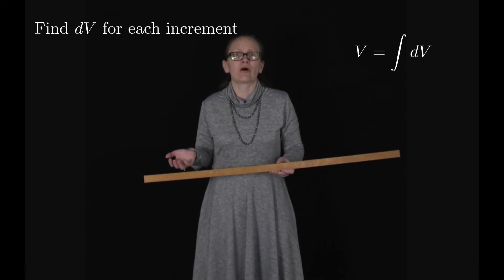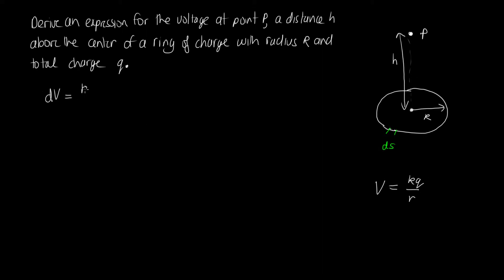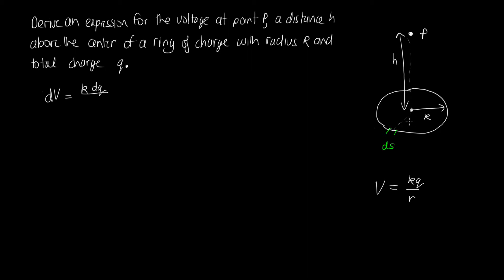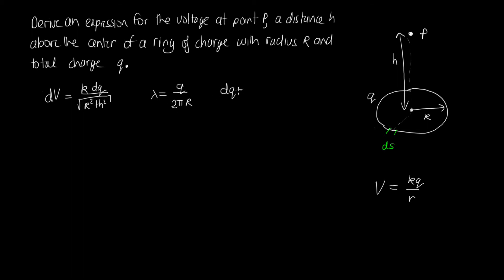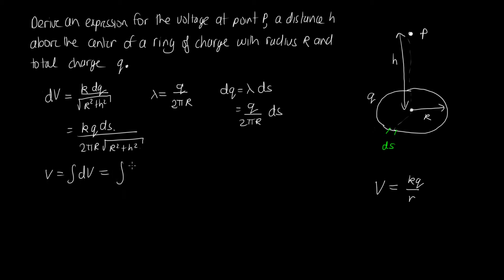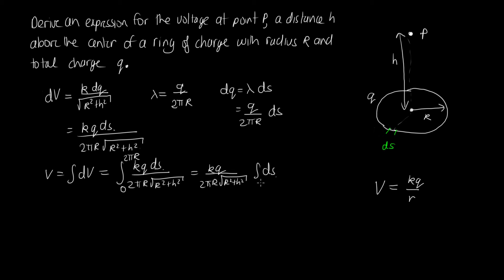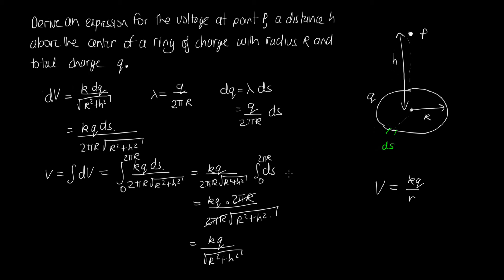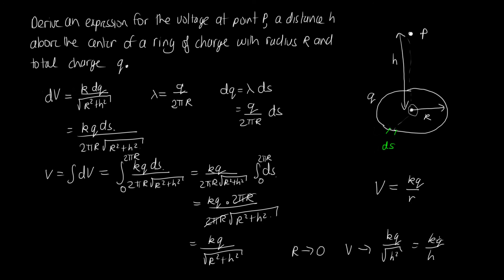Voltage of continuous distribution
In this video we look at how to calculate the voltage due to continuous charge distributions. We calculate the voltage a distance h above the center or a ring of charge with radius R. This video fits into lecture 7 for Physics 1B. This relationship can then be used to calculate the voltage of a disk of charge as shown in this video